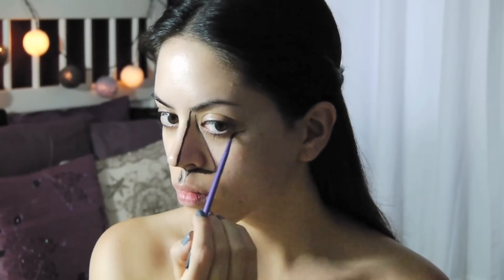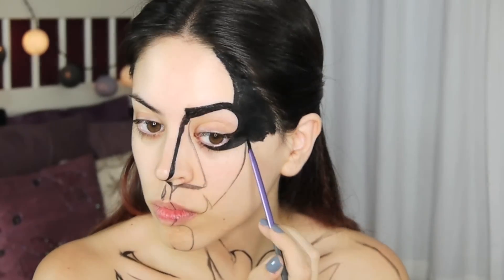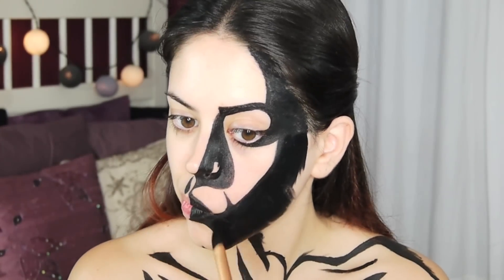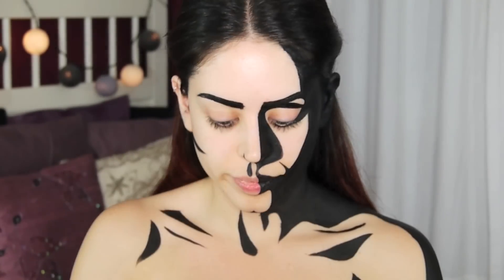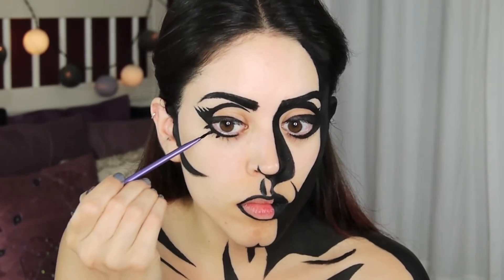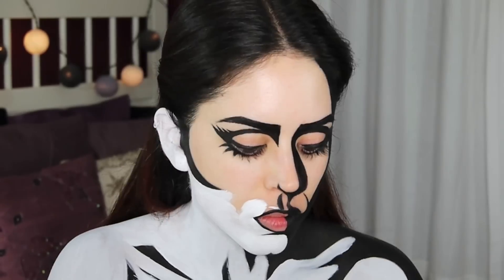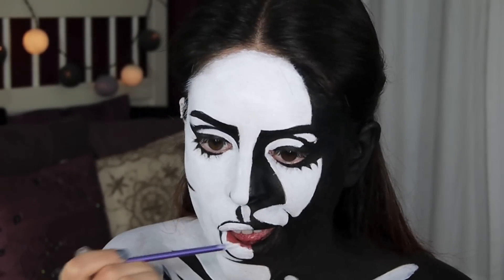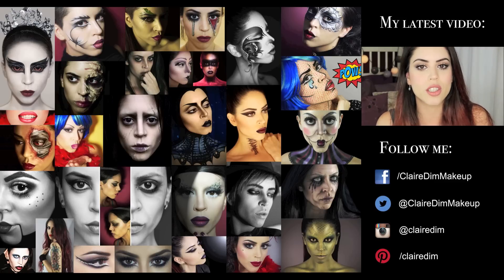Comic Book Character Body Painting Tutorial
Products used:

Kryolan Aquacolor Plus in Black
Kryolan Aquacolor Plus in White